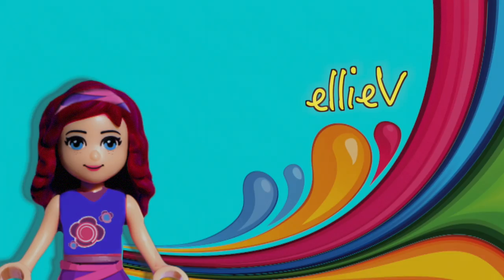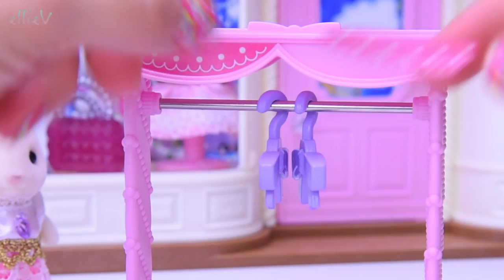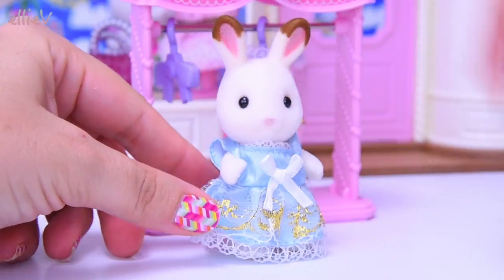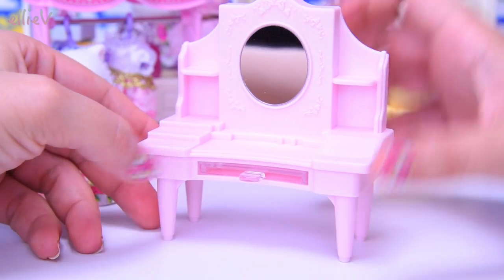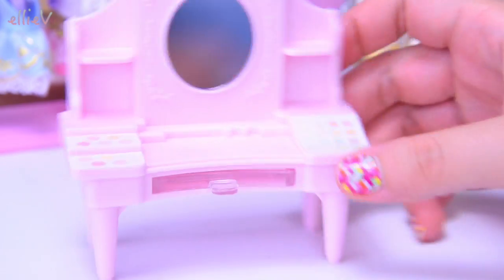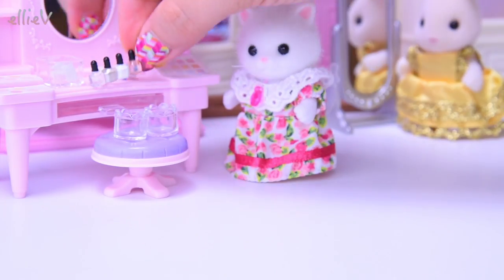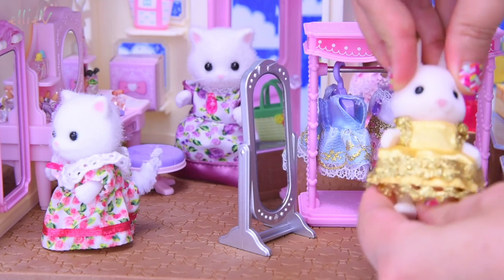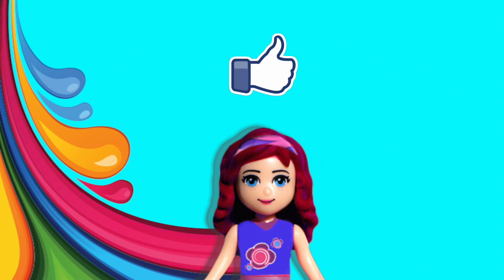Sylvanian Families Calico Critters Boutique Dressing Up Cosmetics Setup Silly Play Kids Toys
The Sylvanian Families / Calico Critters Boutique sold out of dresses within five minutes of opening, so it's time to re-stock with some new sets! The Dressing Area and the Cosmetics Counter come with two adorable critters and some gorgeous party dresses to try on. The Chocolate Rabbit and Persian Cat girls are wearing some of the loveliest dresses to date, and they're ready to try out the new stock at the Boutique.

Bell Hopscotch Rabbit is shopping for the perfect party dress in the Dressing Area! Help Bell choose between two stylish dresses as she tries them on in front of the full-length mirror.

Make sure Nora Persian Cat can offer her customers the full makeover treatment when they visit her Boutique (sold separately) with this Calico Critters Cosmetic Counter Accessory Set. Allow Nora's customers to sit down on the stool at the vanity table, and then use the included makeup, lipsticks, perfumes, pencils and other accessories to give customers a unique style that complements their features.